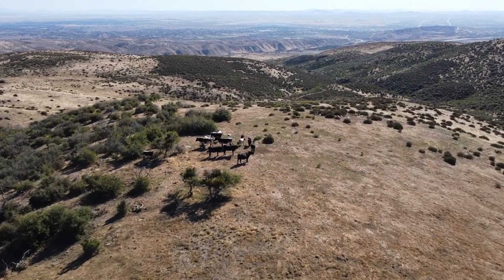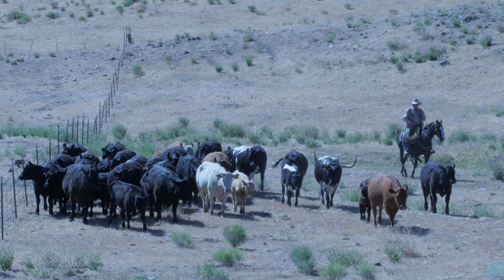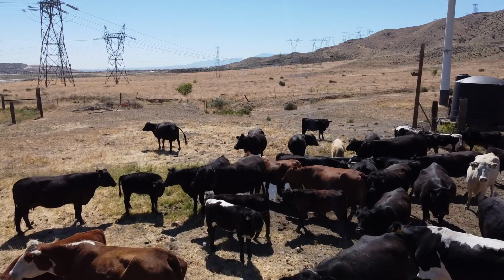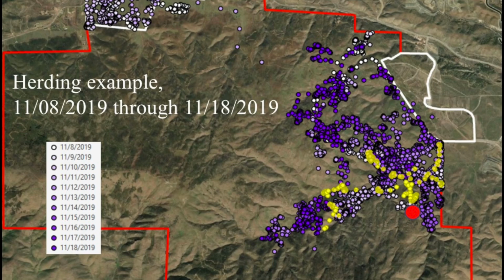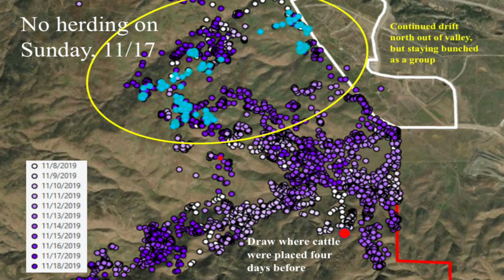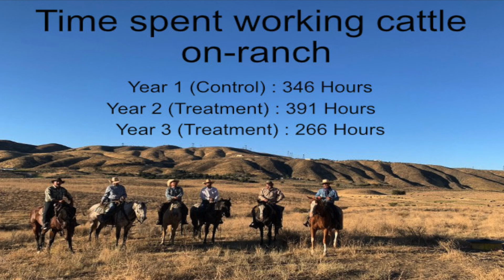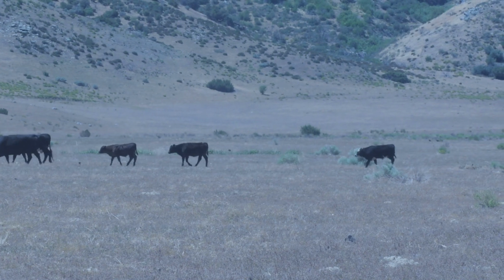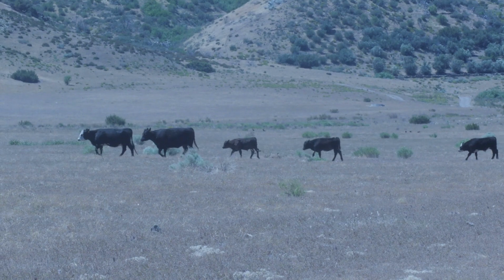Stockmanship in Pasture Management (Full Video)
This video showcases a research project conducted by Diamond W Cattle Company and   University of California Cooperative Extension with a grant form Western SARE Farmer/Rancher grant program.

"Examining the practical on-ranch application and benefits of low-stress herding and stockmanship techniques."

In the video we review the origins of the project, some of the data, and some overall observations.